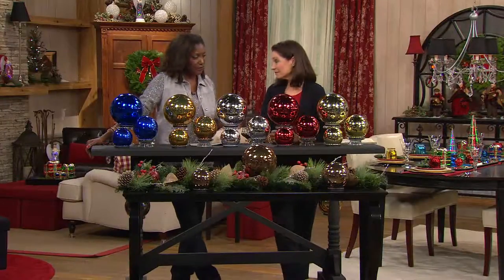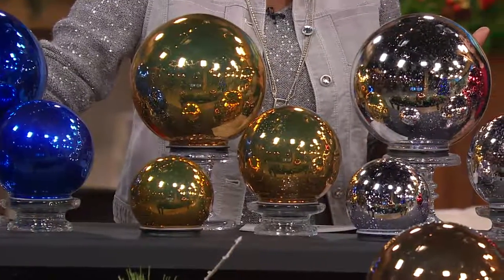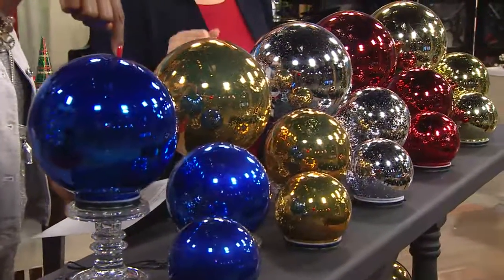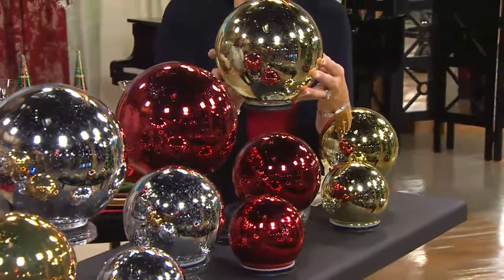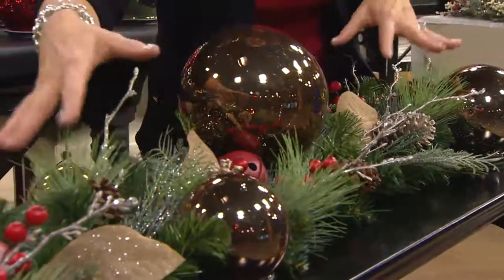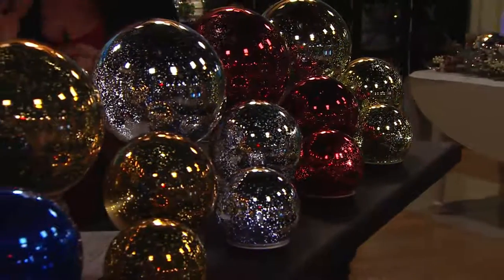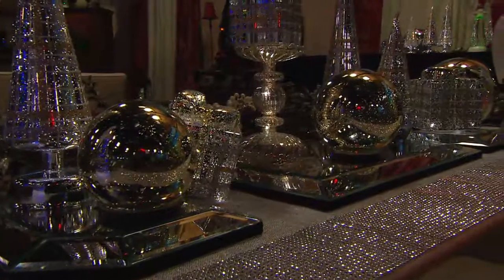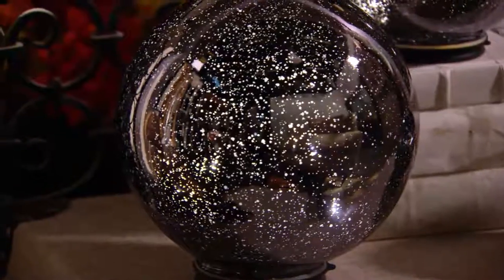Set of 3 Lit Indoor Outdoor Mercury Glass Spheres w/Timer by Valerie with Jayne Brown